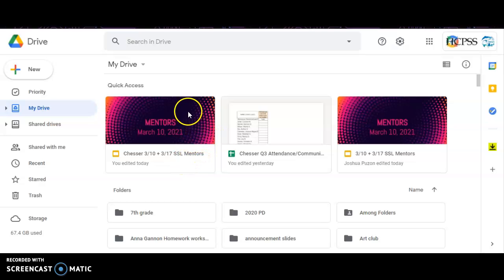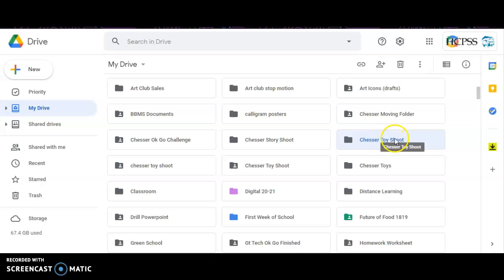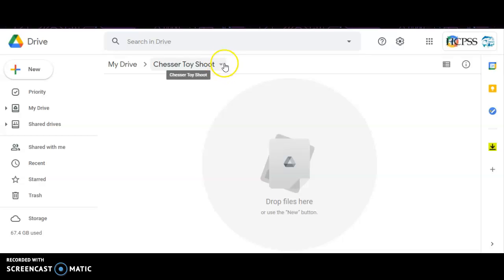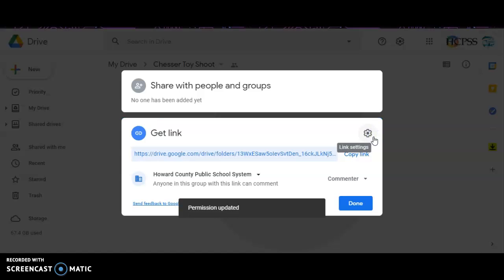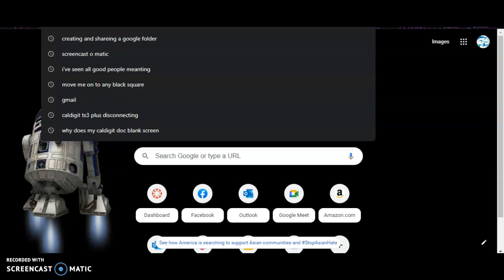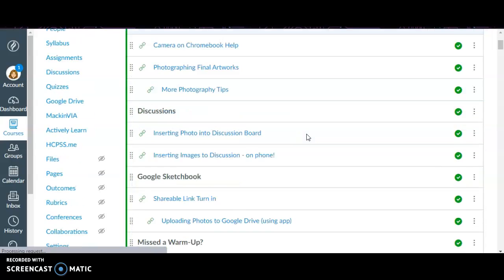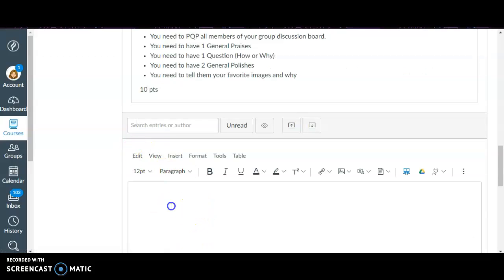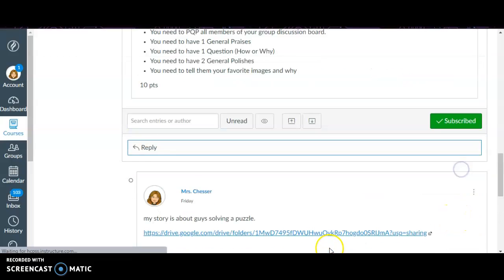Creating a Shared Google Folder